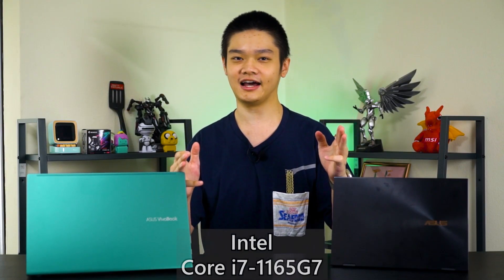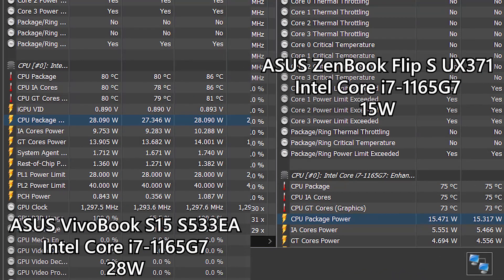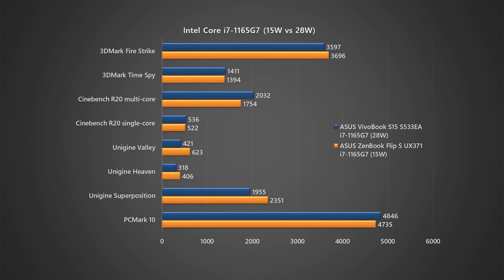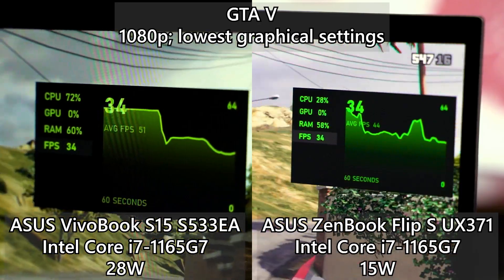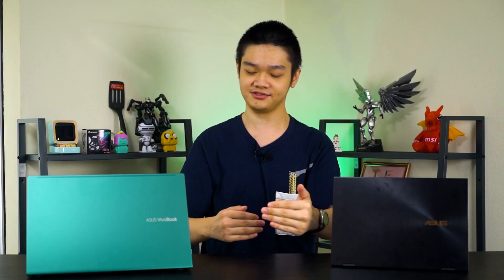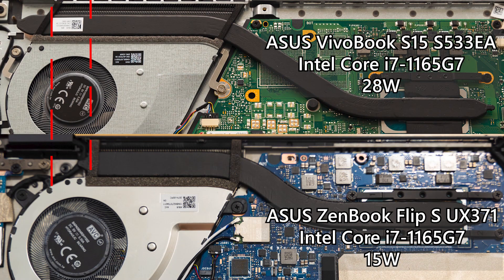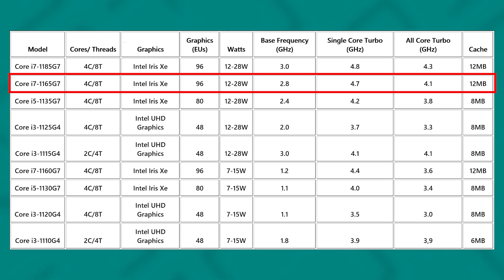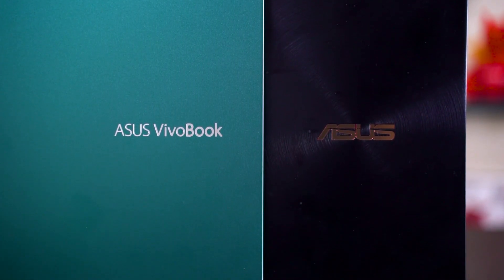Intel Core i7-1165G7 @ 28W review - how much improvement compared to 15W variant?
The new Intel 11th Gen processors with Tiger Lake architecture is just powerful AF - but because the Core i7-1165G7 chips can work between 12W and 28W, we decided to compare what's the difference if the chip is working in different wattages.